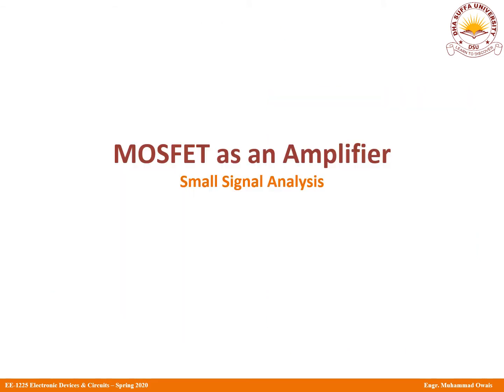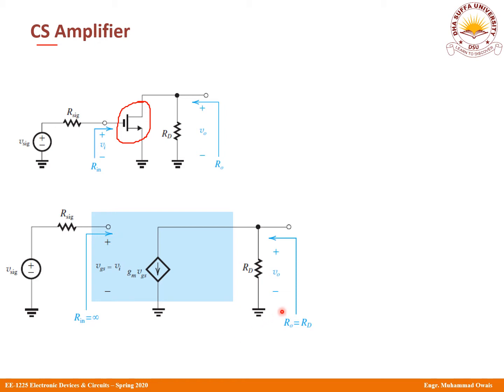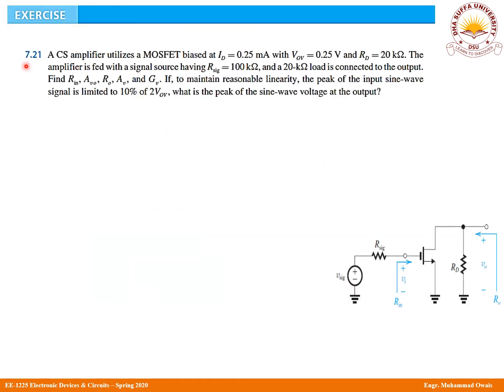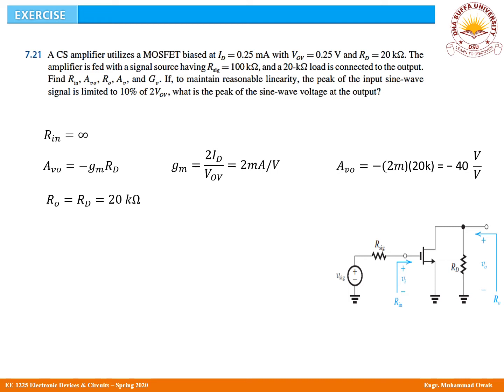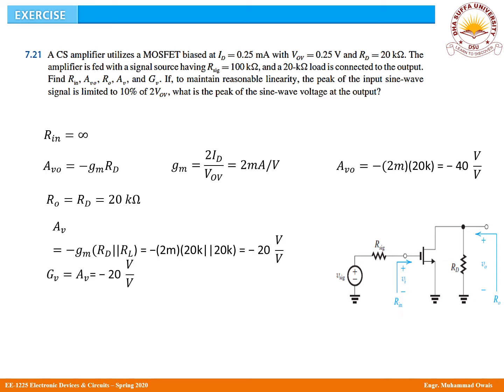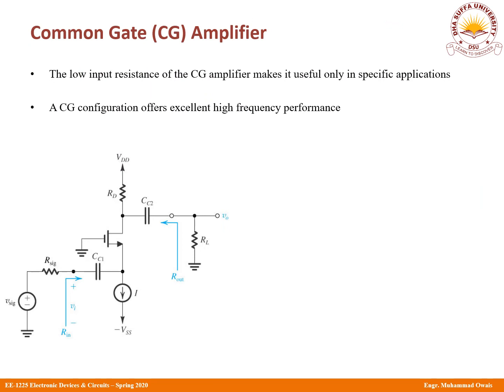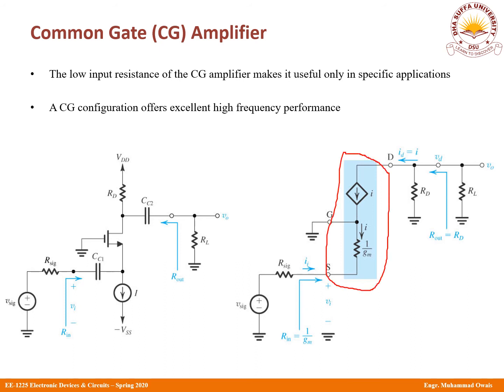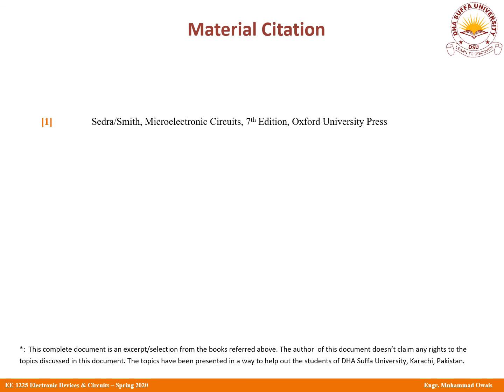Online Lecture 24 Electronic Devices & Circuits (EE-1225) DSU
Welcome to the online lecture series on Electronic Devices & Circuits for the second semester students of DHA Suffa University. This series is specifically intended for the students of DHA Suffa but may also serve the needs of other students as well.

The audience of this course are undergraduate university students primarily who have not been able to take regular classes in their universities due to the Corona Virus [Covid-19] Pandemic. The reference books for this course and other resources have been cited below:

[1]  Sedra/Smith, Microelectronic Circuits, 7th Edition, Oxford University Press

[2]  Thomas L. Floyd Electronic Devices, 9th Edition, Prentice Hall